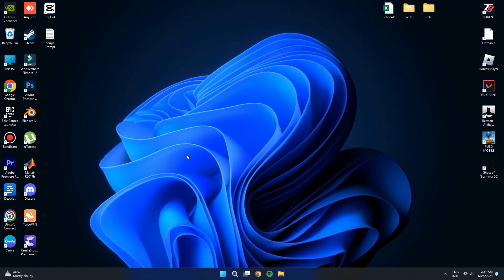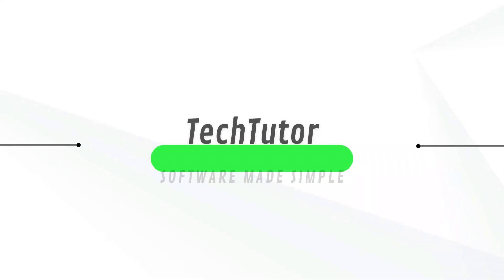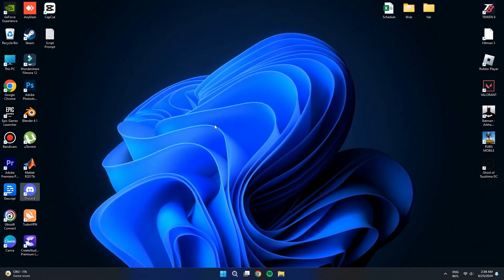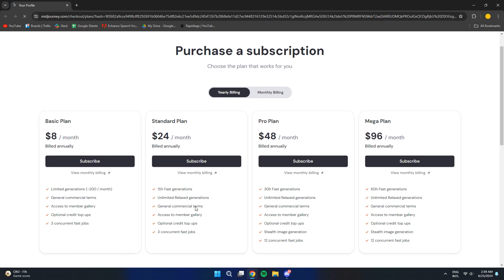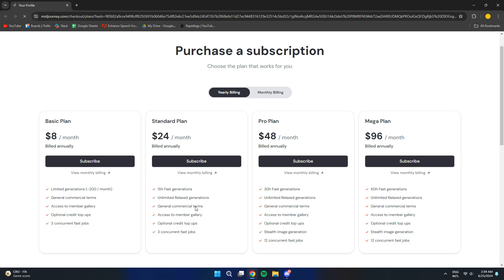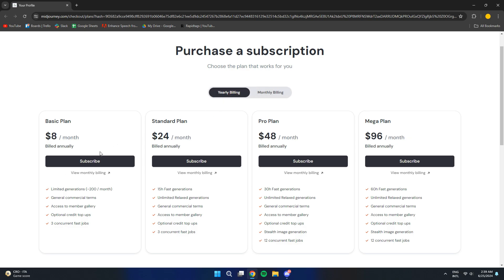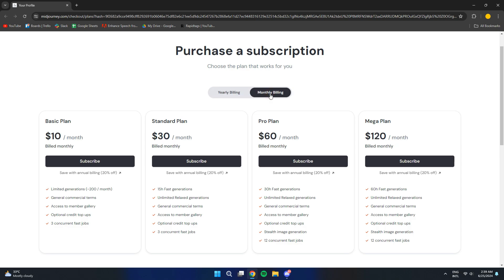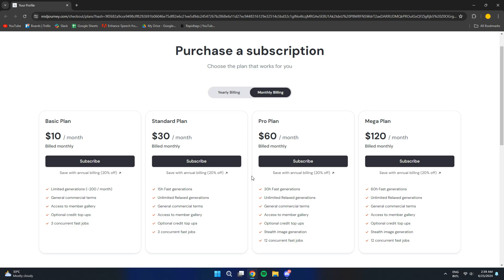Which Midjourney Subscription Plan To Choose | Basic vs Standard vs Pro | Midjourney Pricing (2025)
👉 In this tutorial video, we will help you navigate through the different subscription plans offered by Midjourney and determine which one is the best fit for your needs. From pricing options to features included in each plan, we will break down the differences between Midjourney's standard, pro, and basic plans. Whether you are looking for AI capabilities or simply want to explore the basic features, we have you covered. Let's find out which Midjourney subscription is right for you!